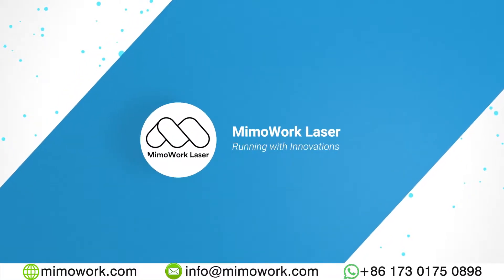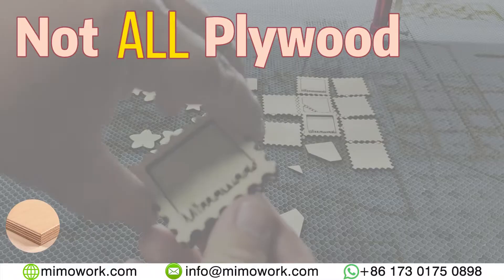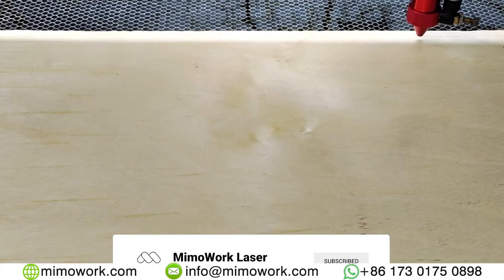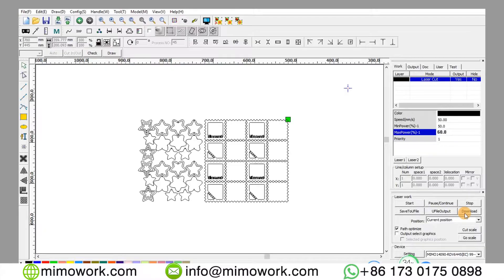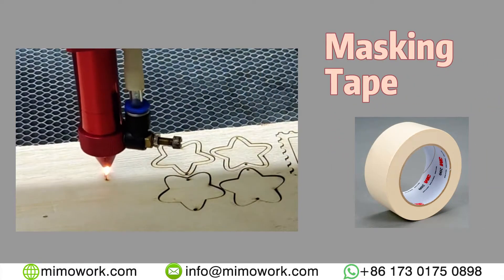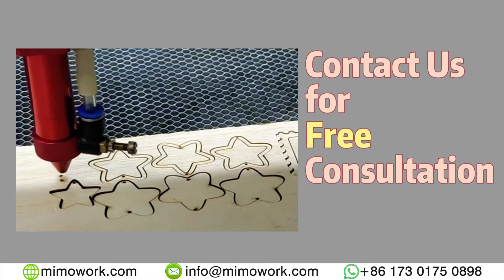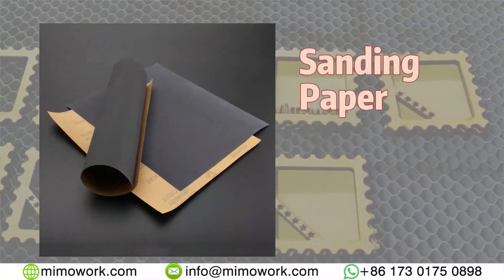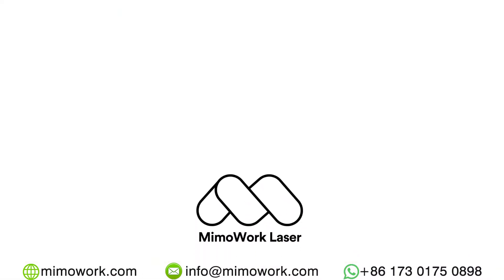Custom and Creative Woodworking Laser Project // Mini PhotoFrame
😎In this video, we used a CO2 Laser Machine to cut Mini PhotoFrames out of Plywood. This is a Laser Plywood Project that sells and can be profitable. We also mentioned tips on getting the cleanest and most presentable final results with the plywood laser project. Laser Cutting Plywood is efficient and automatic and specialized in mass production, saving your time and lowering your cost. The right type of Plywood can be used in creative laser projects to make jar-dropping products!

🤔Here’s more video that you might be interested in! In these videos, we made all sorts of little DIY crafts with different materials using a laser cutter.

😉In addition, we also have a heavy-duty laser cutting machine for even thicker plywood boards laser cutting if you are looking forward to upgrading!